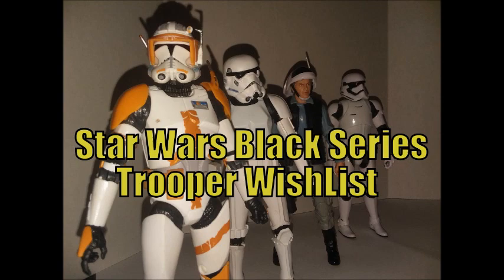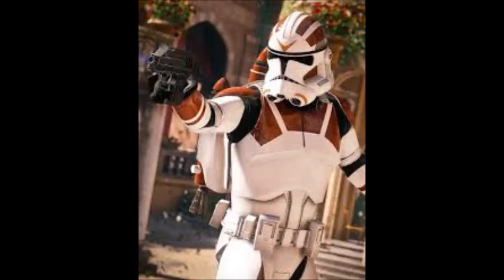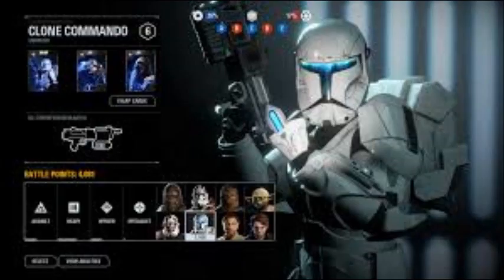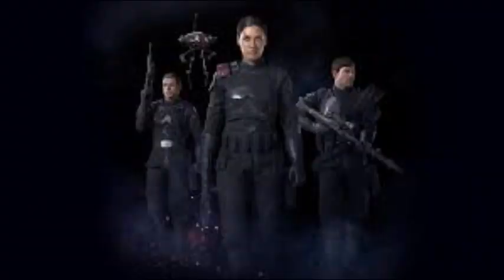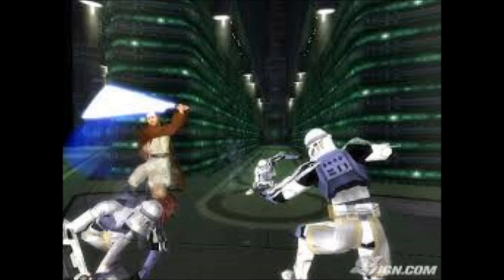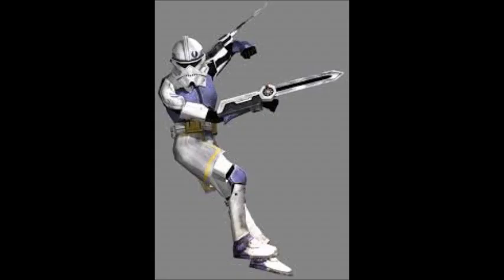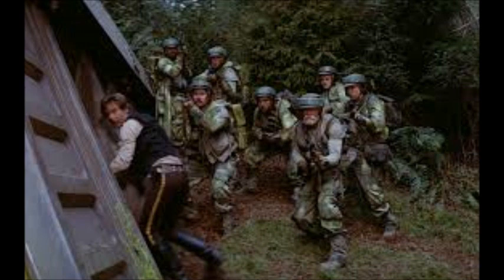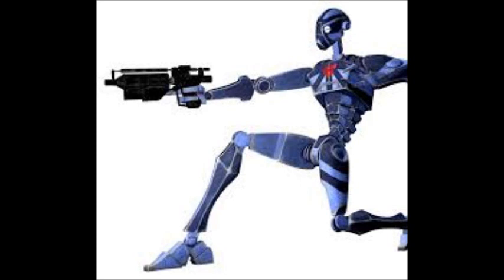Star Wars Black Series Collection: Star Wars Black Series Trooper Wishlist